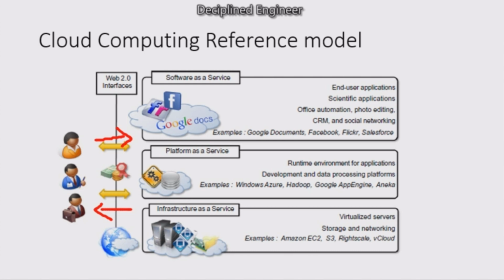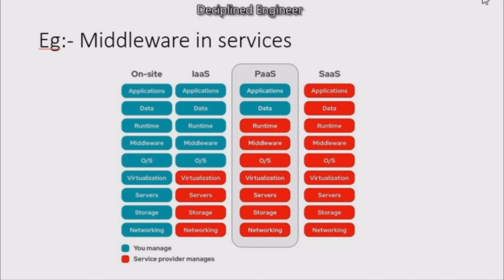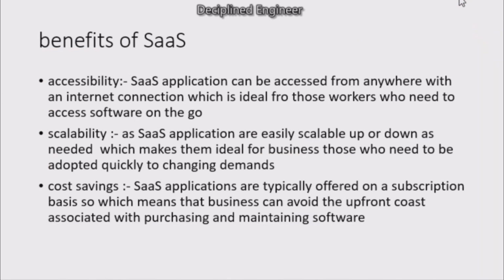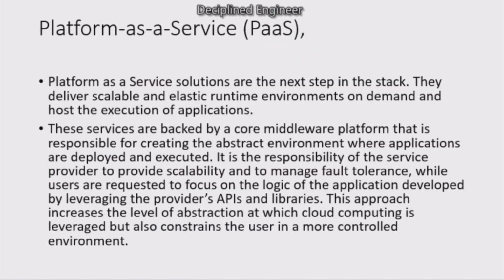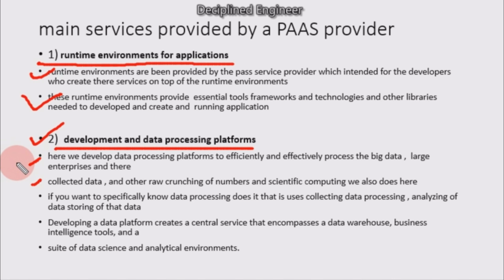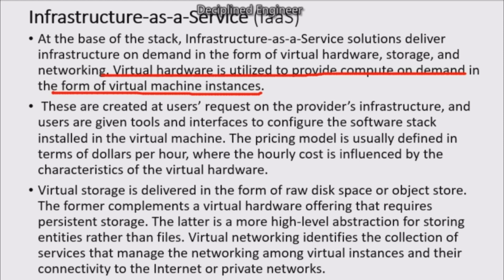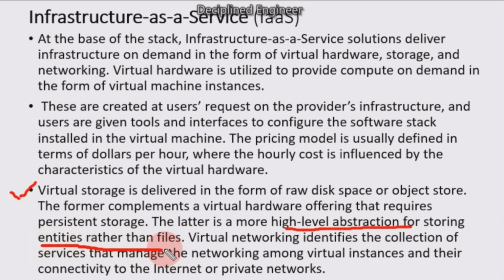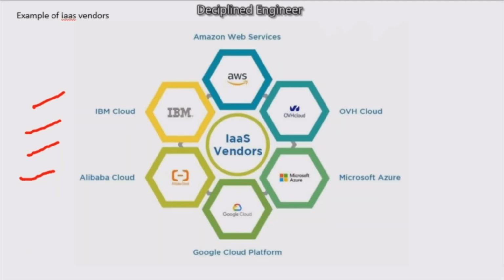Cloud Computing Reference model : SAAS , IAAS , PAAS services explained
talk about cloud computing key concept cloud reference model and related topics as middleware and IAAS,PAAS,SAAS services